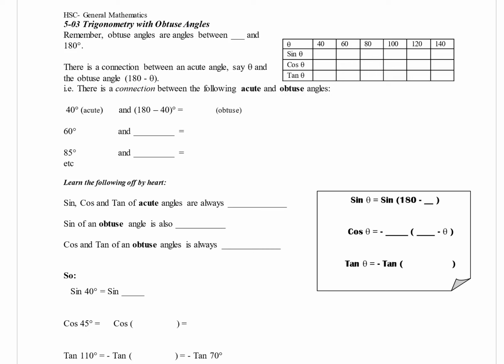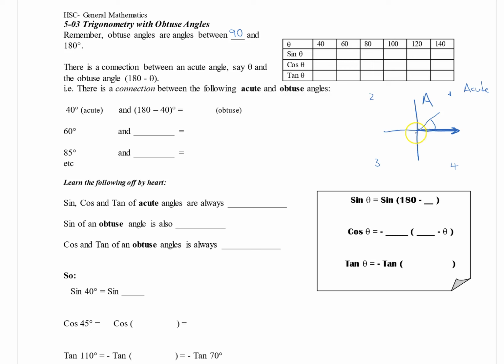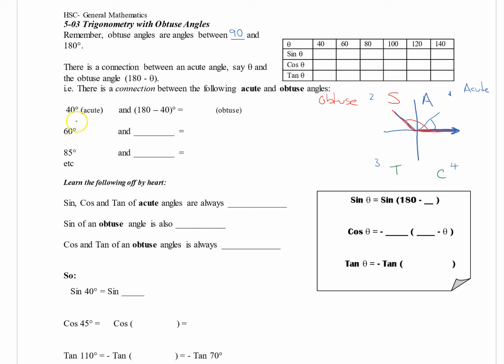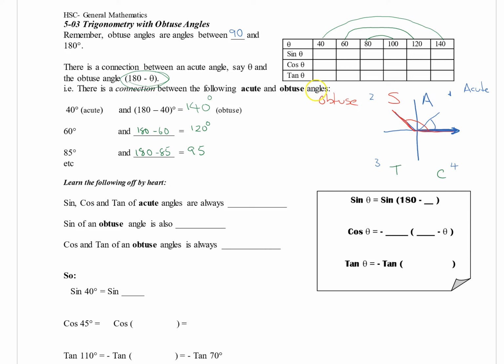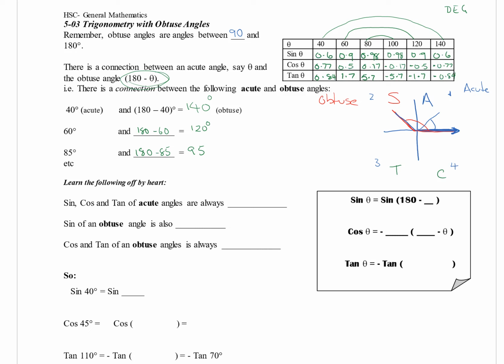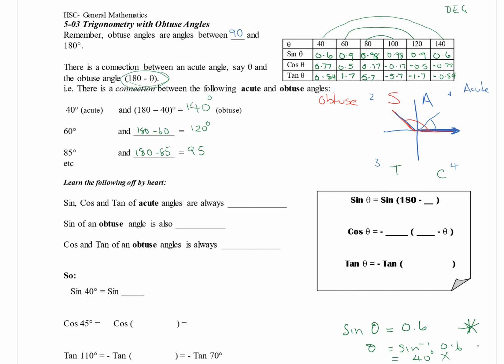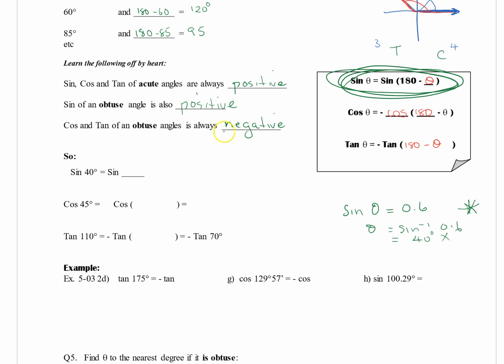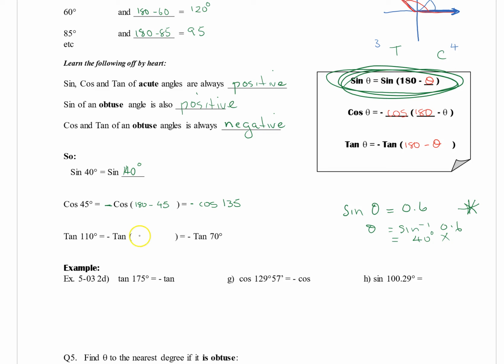Trig Ratios of Obtuse Angles